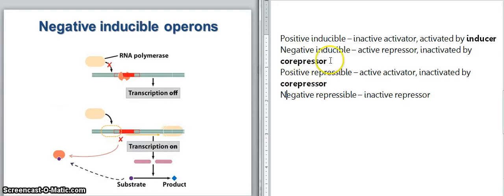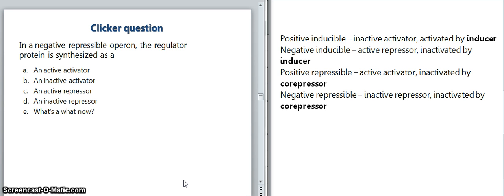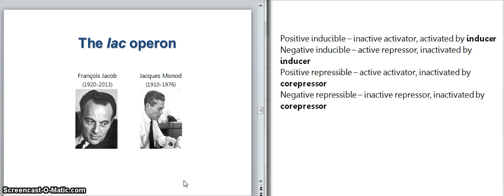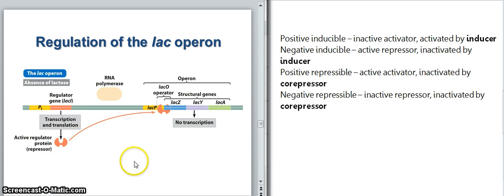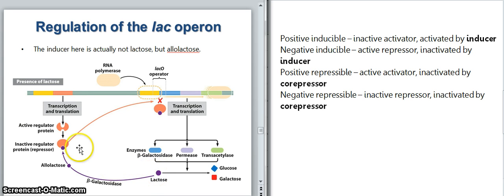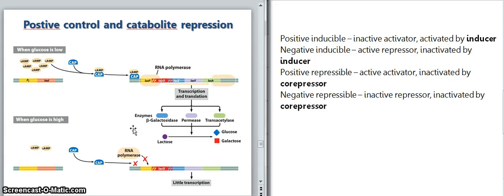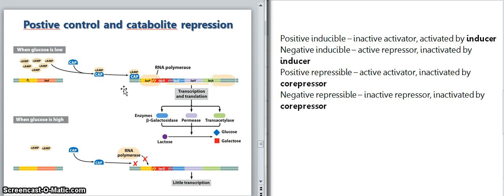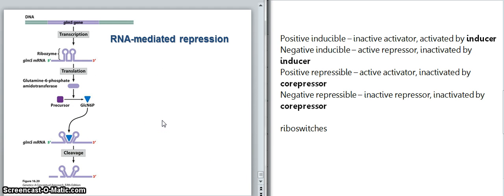Spring 2015 Lecture 15 - Prokaryotic Gene Expression (Part 3 of 3)